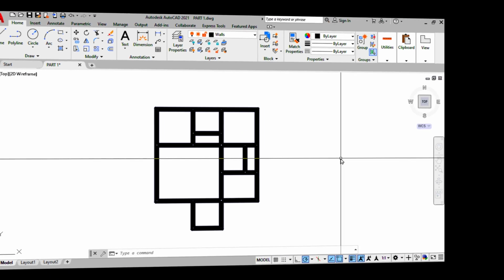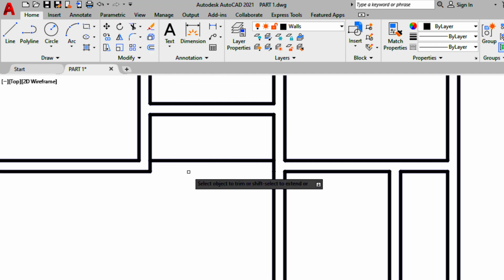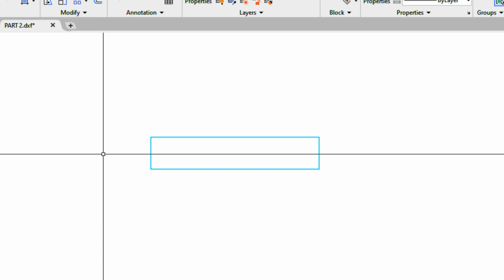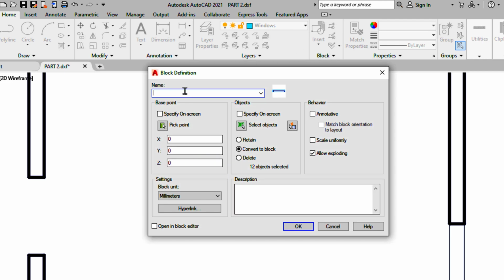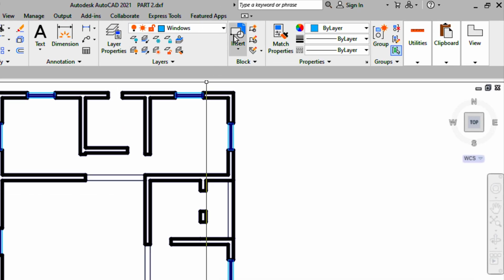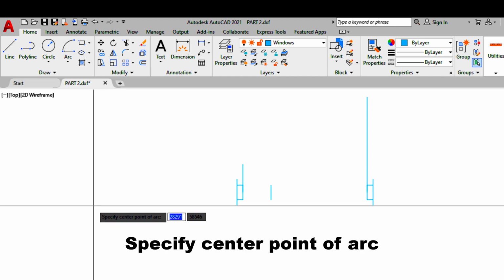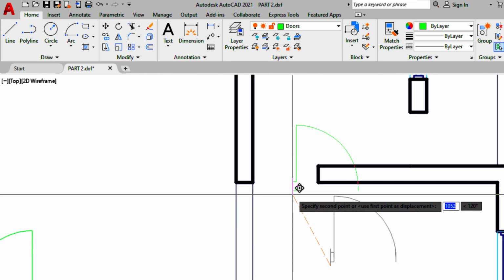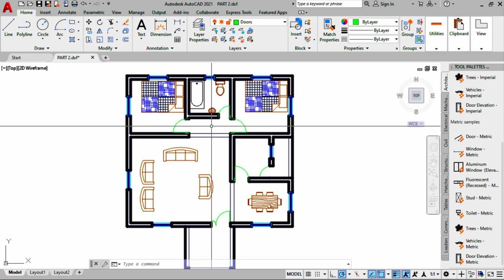Absolute Beginners Video | Floor Plan with AutoCAD | Part 2 of 3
This video shows how to draw a simple floor plan in AutoCAD under seven (7) simple steps. The steps were subdivided into three separate parts.

This is the second part of the video series which covers how to insert doors and windows into our drawing. The video also shows how to insert blocks into the floor plan.
If the video was helpful to you, and you want to help me keep creating, please consider buying me a coffee. It's a small gesture, but it means a lot to me. The money I earn will go towards things like data subscription, my website hosting, software subscriptions, and marketing costs.
ABOUT US:
At BuildPro Global Enterprise, we are concerned with professionals, students and all who wants to learn more about Building Design and Construction and most importantly master Computer Application Softwares used in construction.

Click on the bell icon also, so you can be notified and not miss out on any new video we post. Subscription to the channel is free.

We also offer private coaching in the production of these construction documents.